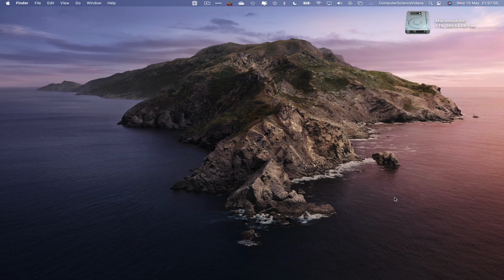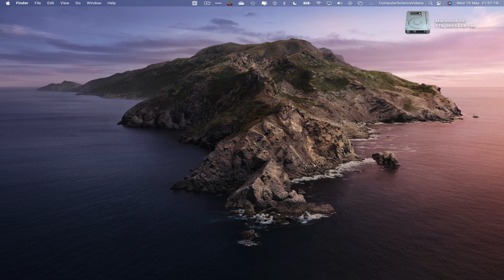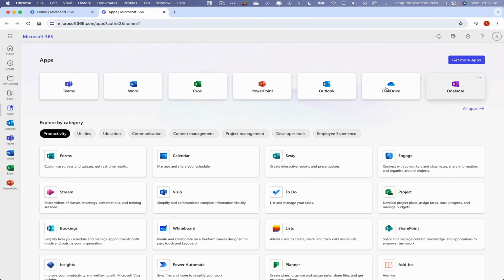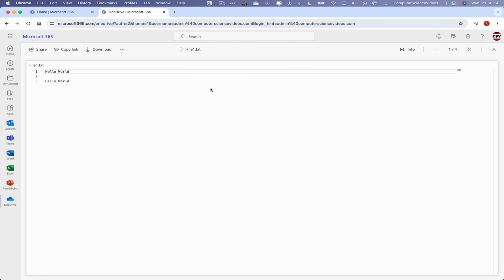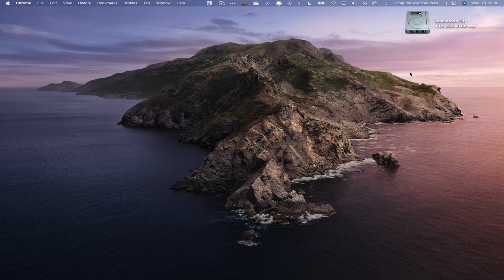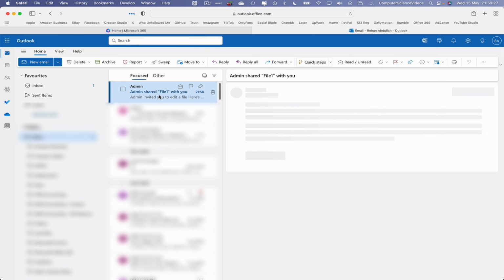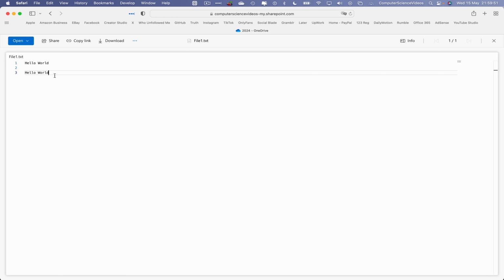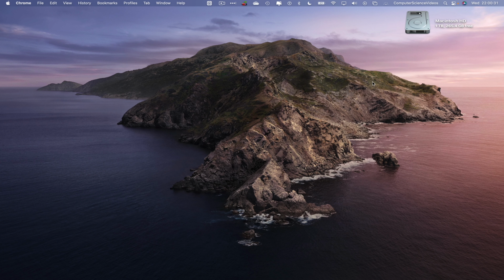How to SHARE Your Text File via OneDrive Using a Mac / Desktop Computer - Basic Tutorial | New